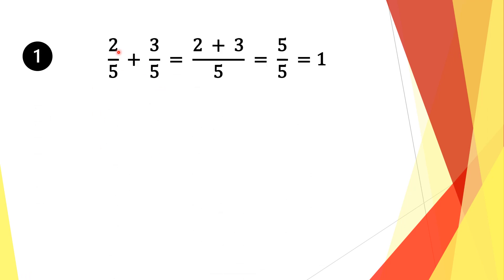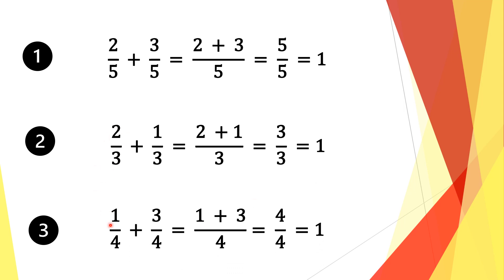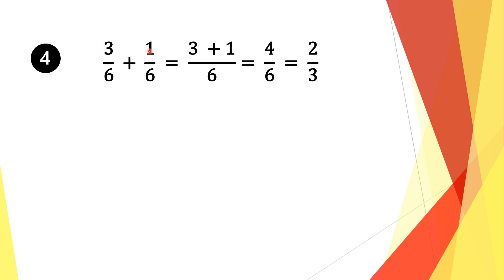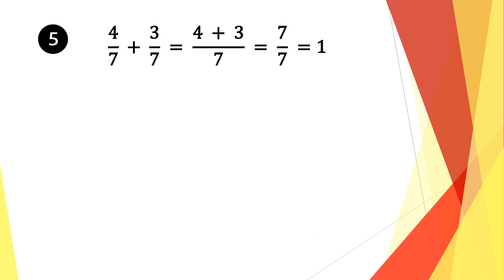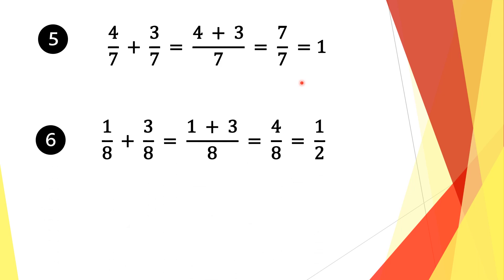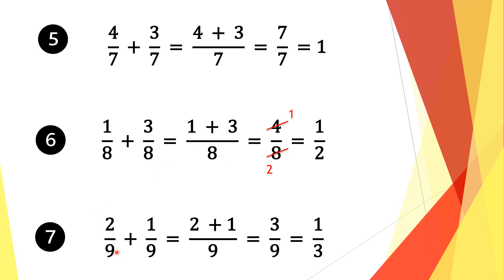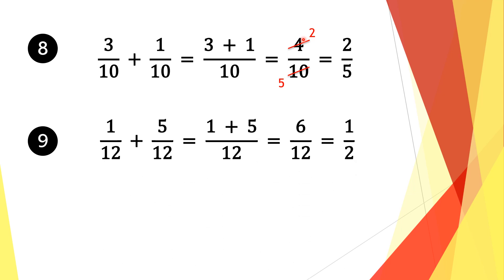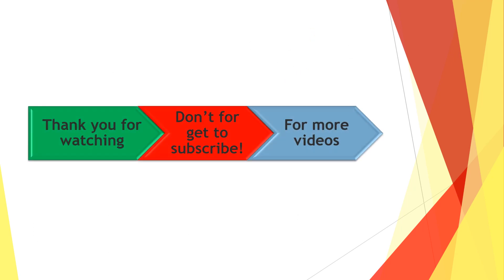Adding Fractions 2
Easy and simple examples for children to learn their fractions.